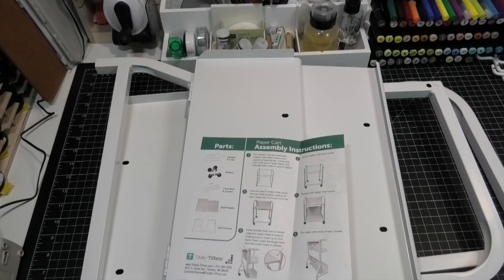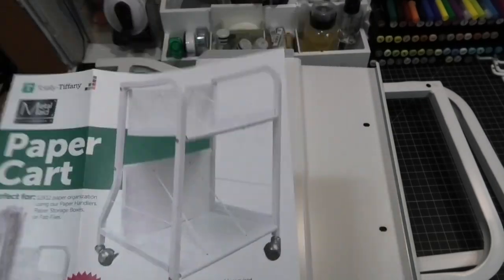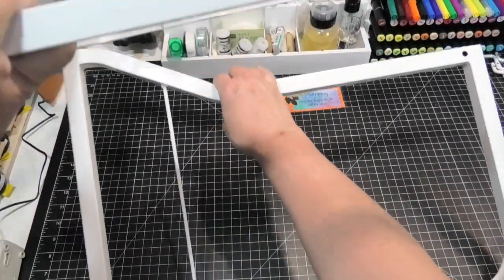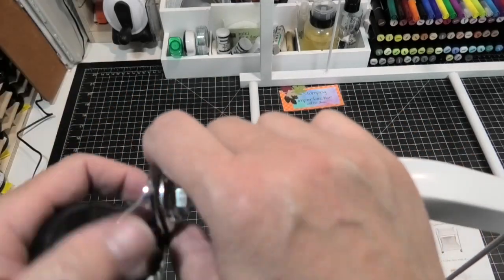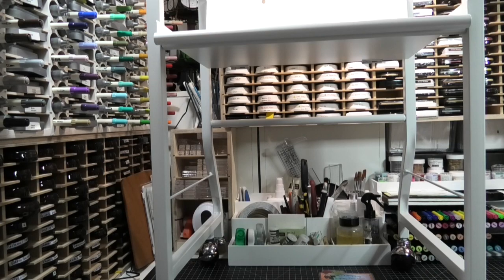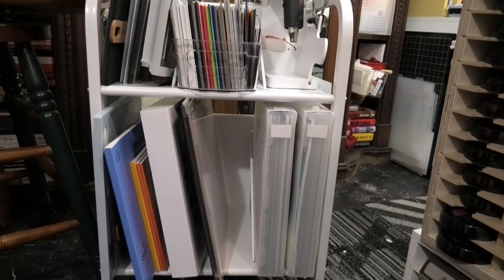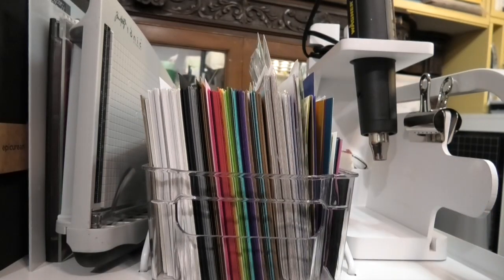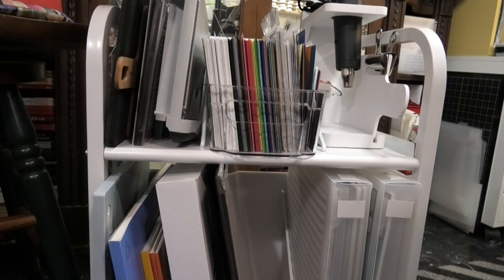The Perfect Paper Cart For Craft Organizing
Product review: Totally Tiffany Perfect Paper Cart
These are the main supplies used. Product disclosure below.

• 12x12 Paper Storage Cart ideal for craft room organization & paper storage

• Desktop Ink Pad Storage - Great for markers, pens and ink pads too.

• Stadium desk organizer for crafts & office supplies and kids rooms too.

• Our Craft Die and Stamp Organizer is ideal for organizing craft tools.

• Hot glue gun stand holder for hot glue gun tool and craft tools

• The Desk Maid Embossing Station is your hands-free heat tool caddy

• 6x6 Paper Storage Box for scrapbooking, card making, stencils and stamps.

• TT | Punch & Stamp Organizer 4pk by Totally-Tiffany EZ2Organize product

• 12x12 Craft Paper Organizer perfect for scrapbooking, card making, and mixed media

This video was NOT sponsored or paid and I did it only because I wanted to. The information provided in this video is based on my own personal experience. I am not an expert nor do I work for these companies. I am just sharing what I like.